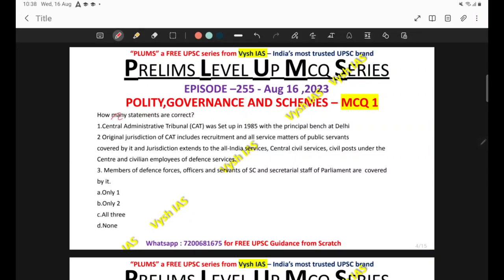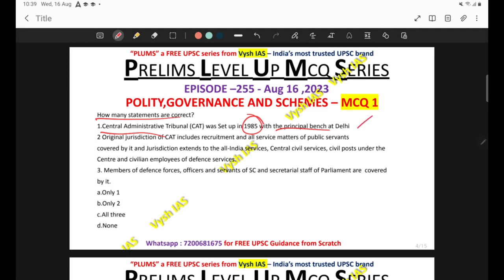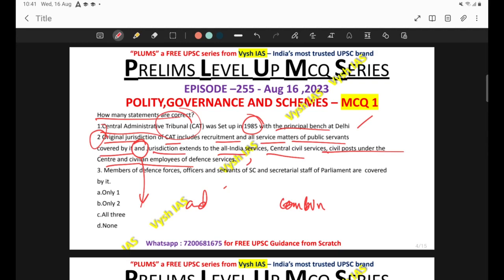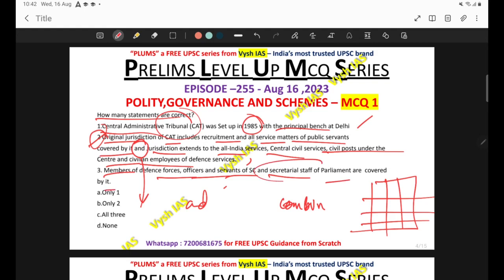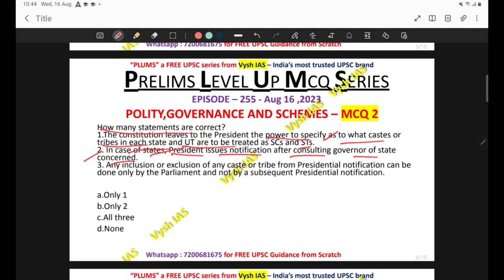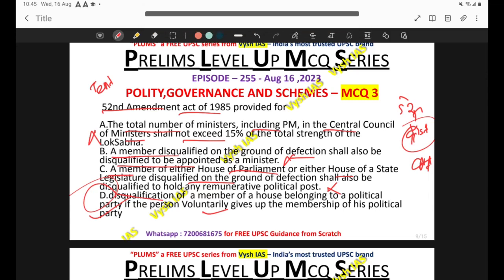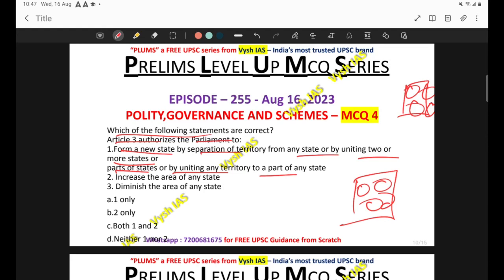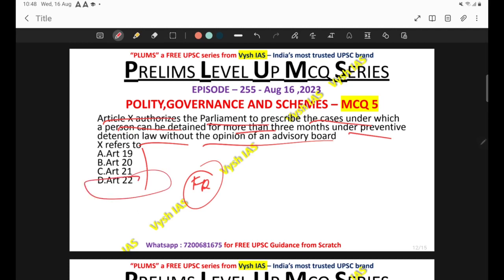Vysh IAS PLUMS - Episode 255 - Polity Governance | UPSC Prelims Test series | UPSC Prelims daily mcq